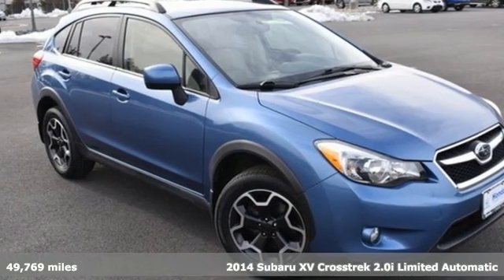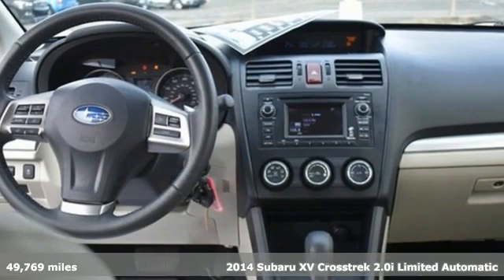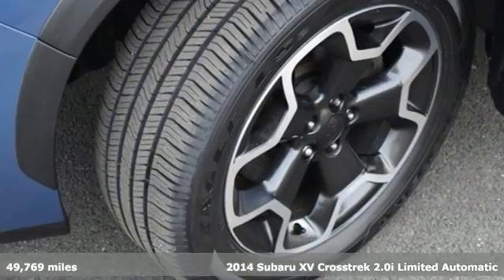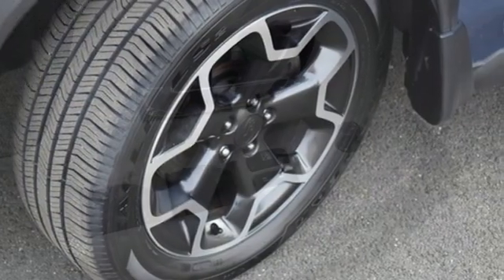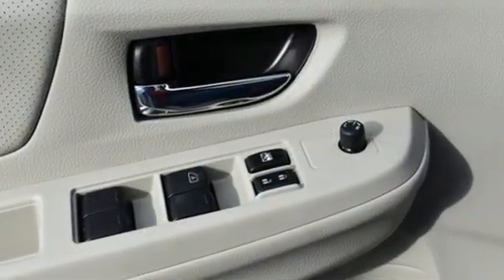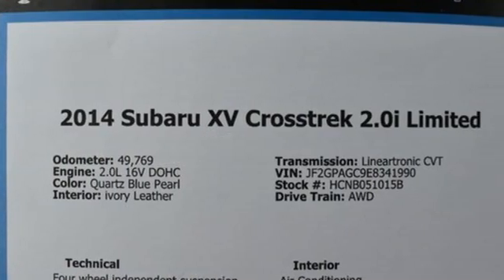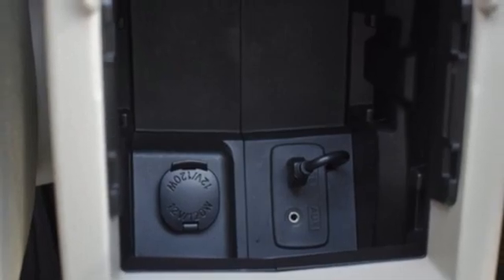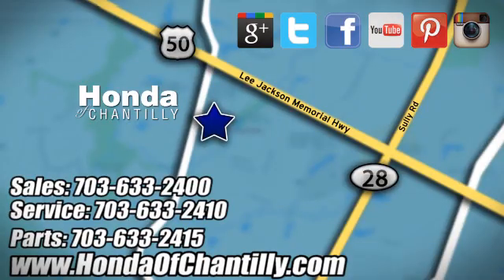Used 2014 Subaru XV Crosstrek Washington DC MD Chantilly, DC HCNB051015B - SOLD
Year: 2014
Make: Subaru
Model: XV Crosstrek
Trim: 2.0i Limited
Engine: 2.0L 16V DOHC
Transmission: Lineartronic CVT
Color: Blue
Interior: ivory
Mileage: 49769
Stock #: HCNB051015B
VIN: JF2GPAGC9E8341990
CARFAX One-Owner. Clean CARFAX. Quartz Blue Pearl 2014 Subaru XV Crosstrek 2.0i Limited Priced below KBB Fair Purchase Price! Lineartronic CVT AWD 2.0L 16V DOHCbrbrOdometer is 53045 miles below market average! 25/33 City/Highway MPGbrbrbrWe make every effort to provide accurate information but please verify options and price with management before purchasing. All vehicles are subject to prior sale. All financing is subject to approved credit. Dealer installed options are additional. Stock photo colors, options and trim levels may vary. Not responsible for typographical errors. Published price subject to change without notice to correct errors and omissions or in the event of inventory fluctuations. Vehicle offers/prices & internet price quotes valid for 48 hours from initial posting date, subject to change by dealer/manufacturer without notice. Vehicles may be in transit to dealer. Vehicle photos may not match exact vehicle. Please call to confirm availability status. All prices exclude taxes, title, license, and a $899 documentation fee. Model tested with standard side airbags (SAB). Government 5-Star Safety Ratings are part of the National Highway Traffic Safety Administration (NHTSA). New Car Assessment Program **Based on model year EPA mileage ratings. Use for comparison purposes only. Your mileage will vary depending on driving conditions, how you drive and maintain your vehicle, battery pack age/condition, and other factors.

Address:
4175 Stonecroft Boulevard